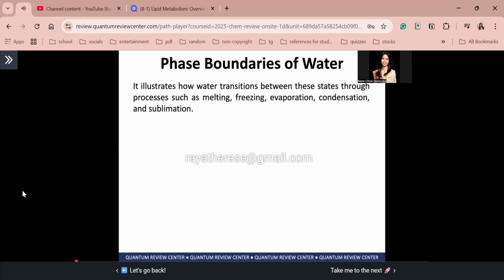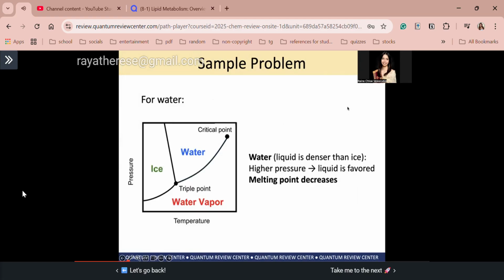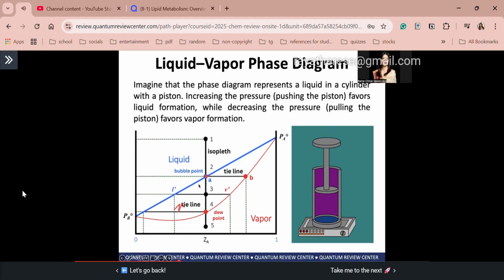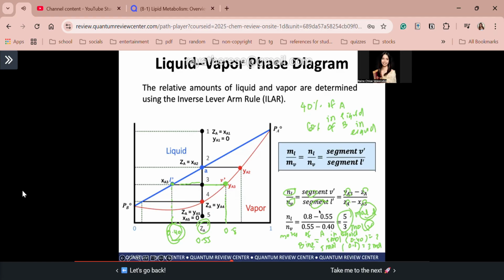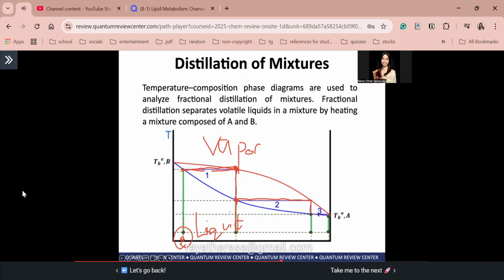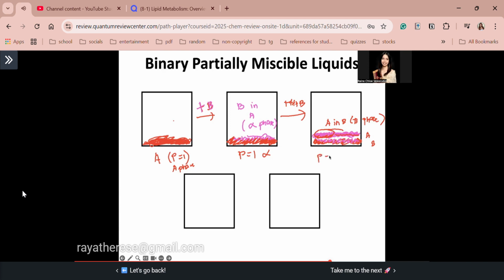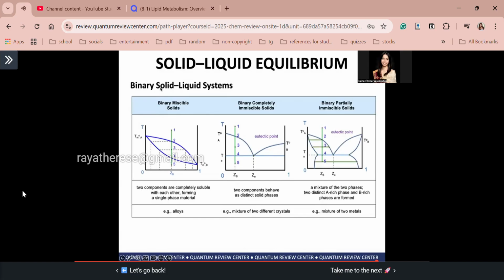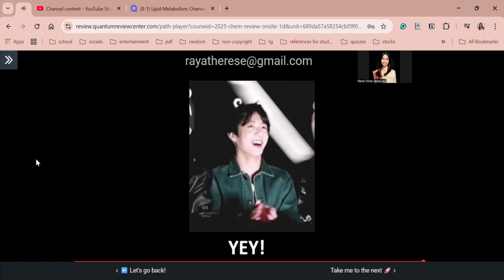Physical Chemistry 7 Google Chrome 2025 08 29 20 31 24